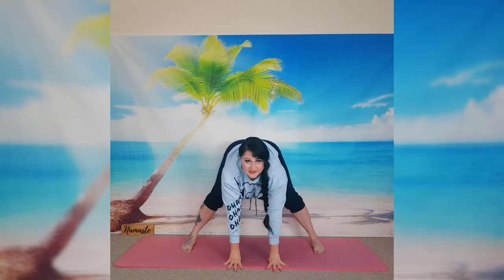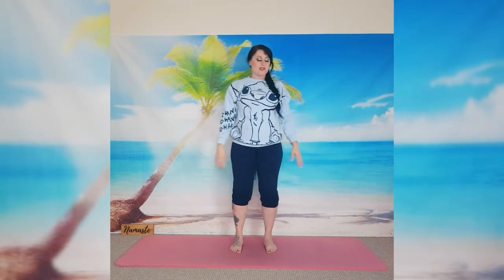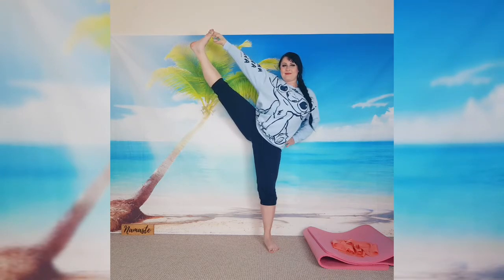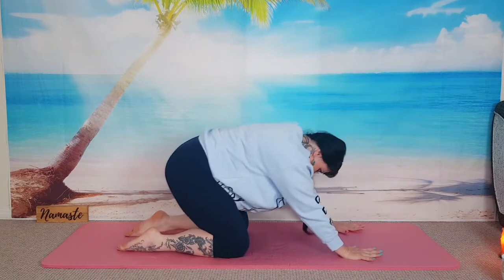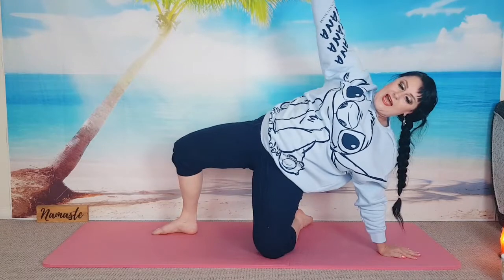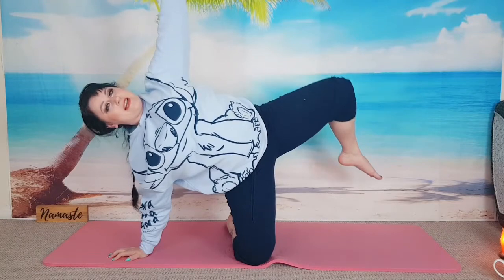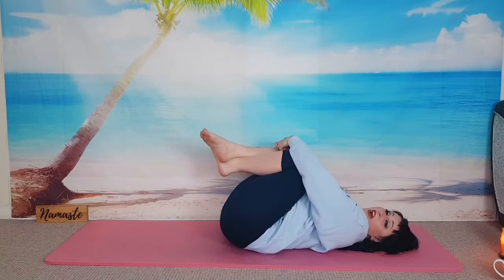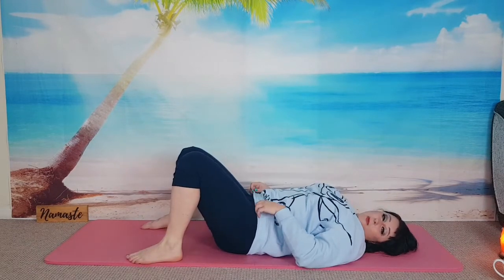Hatha Yoga to Inspire You to Try New Things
This Hatha Yoga video

is a gentle flow filled with postures which work your entire body at a nice steady pace. It is a thoughtfully designed practice to connect you to your breath, fire up your core and stretch your whole body. I will guide you through this all level practice full of breath where you can practice to slow down and allow yourself to open up and find what feels good.

No prior hatha yoga experience needed to enjoy this class.

??Questions??

zombieyoga
unstoppable_atomic_kitten lets_yoga_with_andrea
howtodosplits

By donating to the Zombie Yoga YouTube Channel you are helping to create new content and keeping yoga, pilates, meditation and tai chi free and accessible to all 🙏
We have understandably surrendered by a high volume Personal Trainer and Instructor videos at this time. Just to confirm, I am fully covered to do online training and post videos.

But please, it is strongly recommended that you follow these points whenever you're doing my video:

1. First of all, you are practicing with me online at your own risk;
2. Make sure you practice on a suitable, non-slip floor space and any potential obstructions in the vicinity are removed before you participate;
3. Avoid activities if you have, or suspect you may have any current health concerns, injuries, aches and pains;
4. Avoid the use of blades, weapons or sharp instruments of any description during your practice;
5. Please avoid physical contact with other participants and where appropriate, adhere to social distancing guidelines;